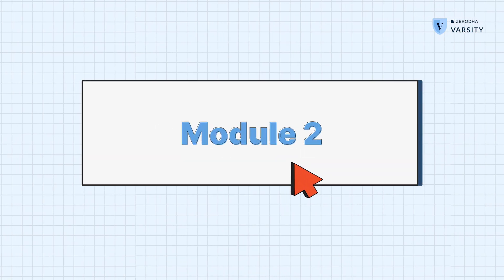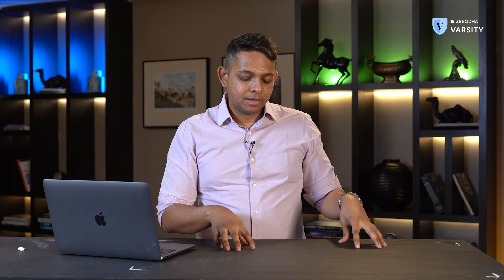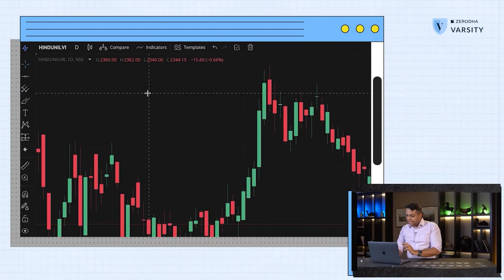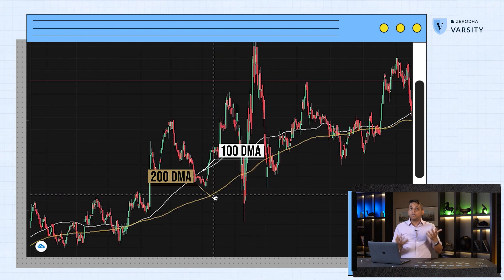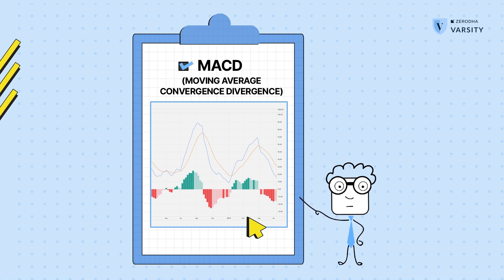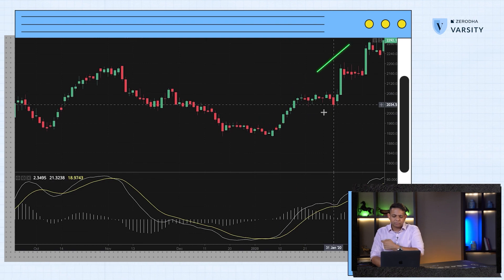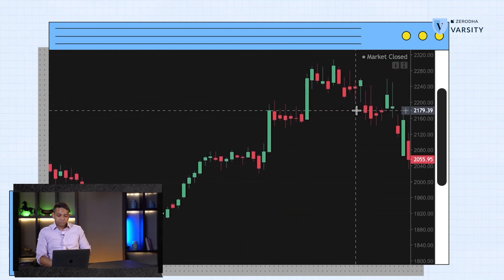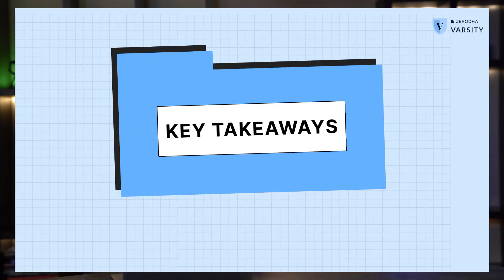10. Technical indicators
Technical indicators, much like candlestick patterns, are a popular tool used by traders to look for opportunities. There are countless technical indicators, and they're all based on the price. Indicators give you a sense of the trend, breadth, overbought and oversold zones and can help you identify entry and exit points.

In this video, we look at the various types of indicators, popular technical indicators and how to use them in your trading system.

Check out this Varsity chapter to learn more about technical indicators.

You can post a comment at the end of the chapter if you have any questions.